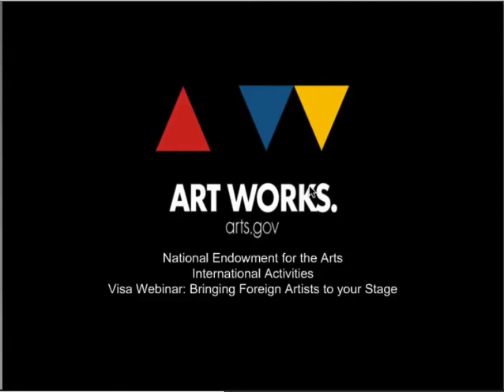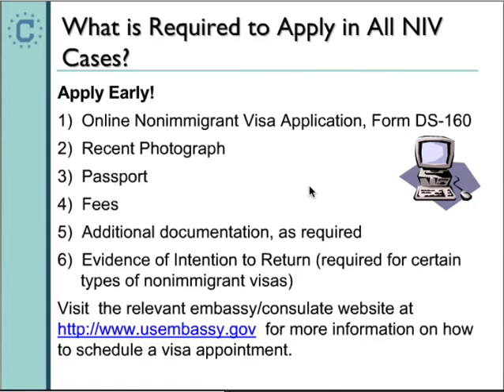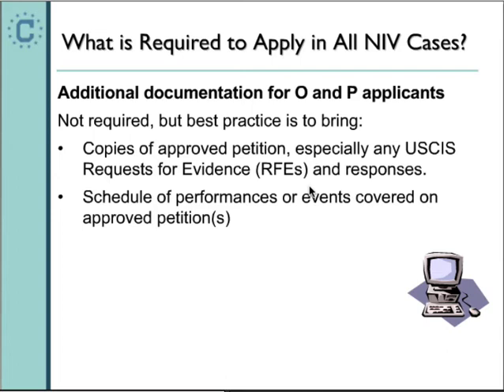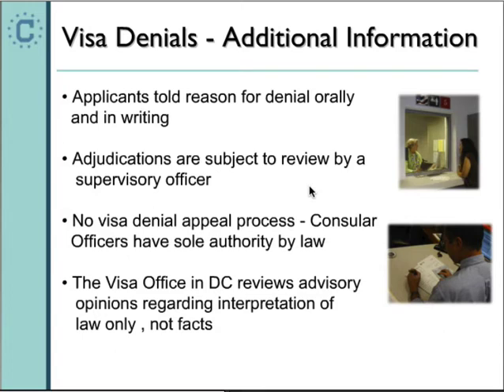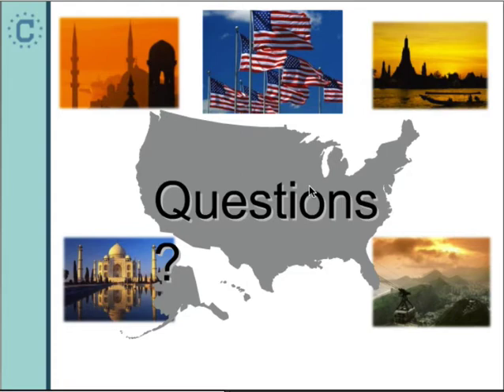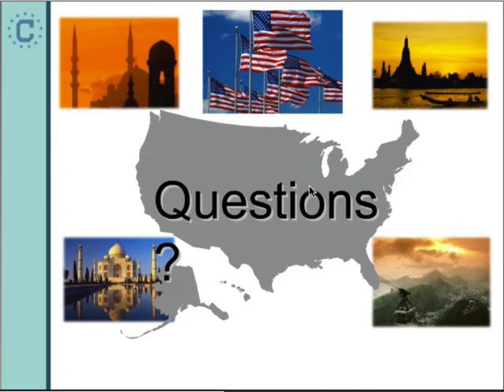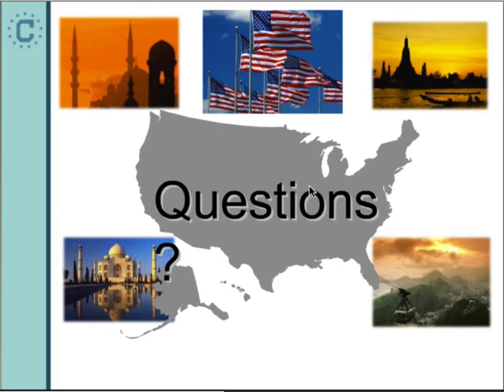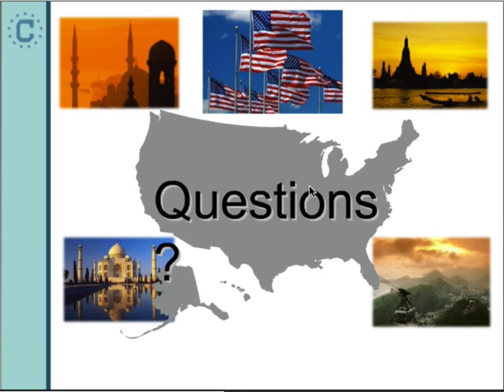Bringing Foreign Artists to Your Stage Webinar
Hosted by Pennie Ojeda, NEA Director, International Activities on June 19, 2013. In this webinar. Joel Nantais, Visa Specialist, U.S. Department of State Bureau of Consular Affairs, Visa Office gave an overview of the O&P Visa Consular Process for bringing international artists to the United States and answered questions from the public.